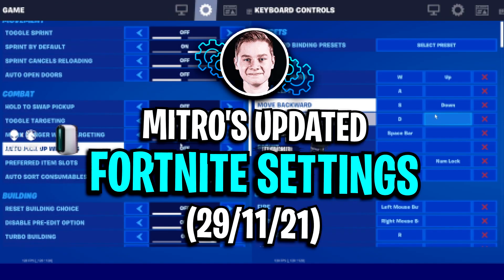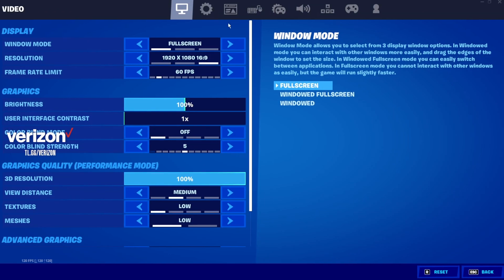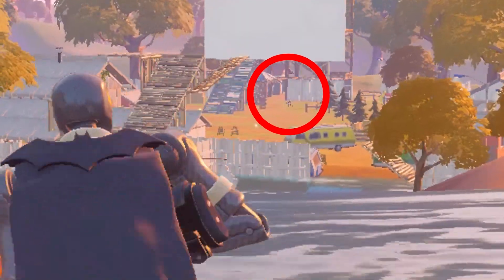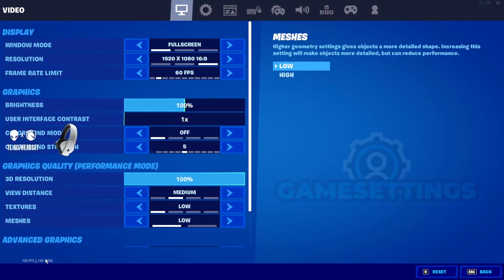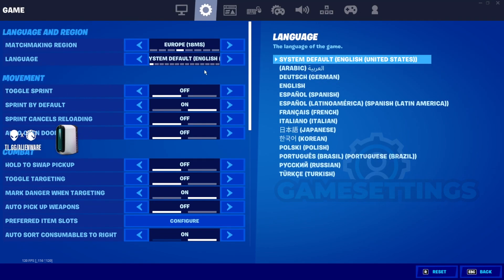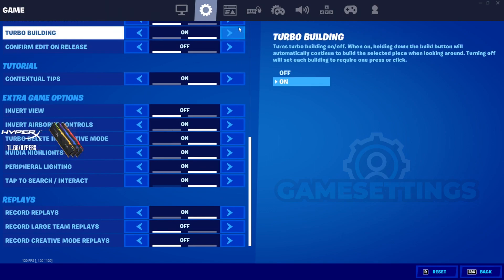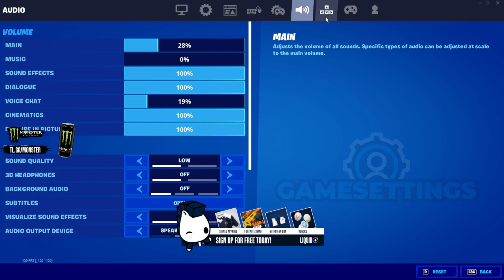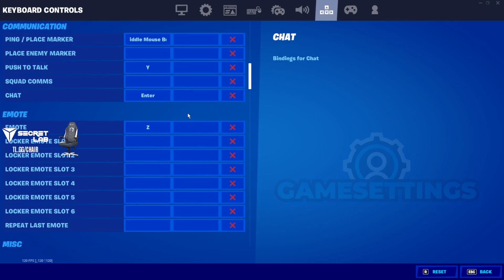Mitr0's NEW Fortnite Settings For Season 8! (UPDATED 2021)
Mitr0 NEW Fortnite Settings Season 8! (UPDATED 2021)

Here's Mitr0's recently updated Fortnite Settings for Season 8! This includes his video settings, sensitivities, audio options & keybinds..

⚙️Mitr0's GS Profile: (website coming soon)